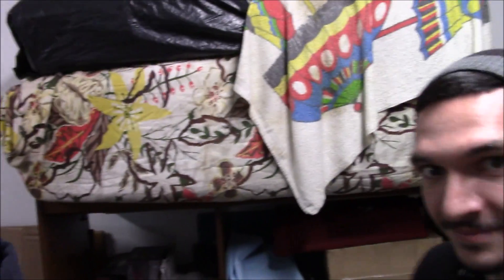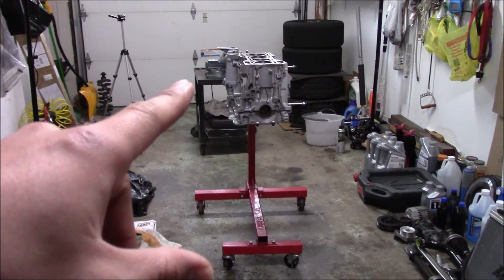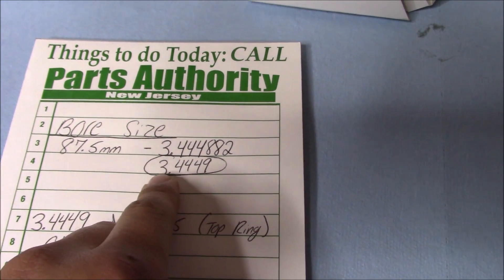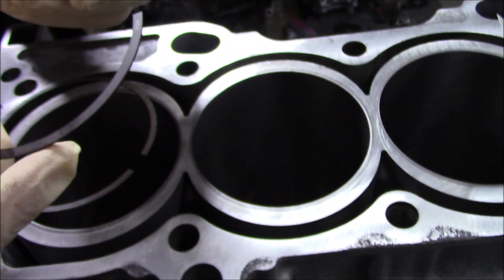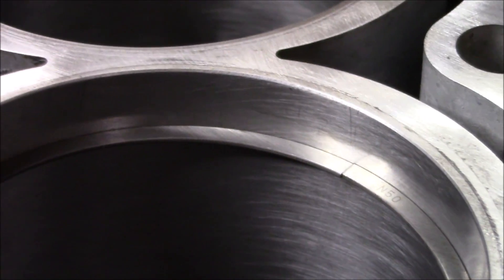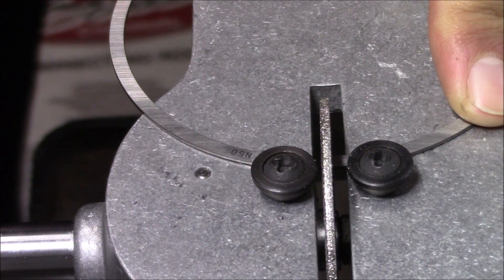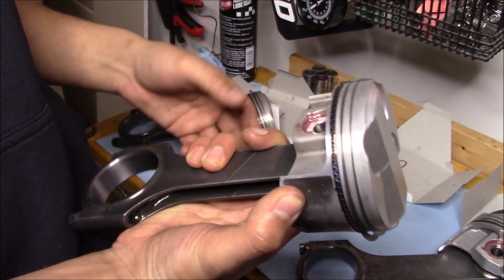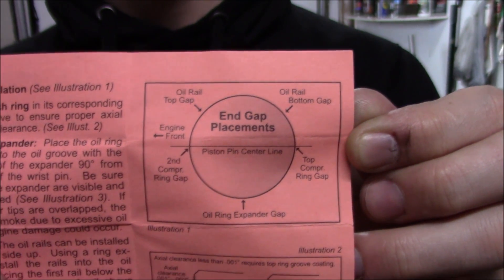Ultimate K20/K24 Build Guide! PT. 4 (Piston Ring Gaping)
Next comes gaping your rings! A very crucial step when building your motor! The specs i mention are for my specific build so do your research for what gaps will work for your build.